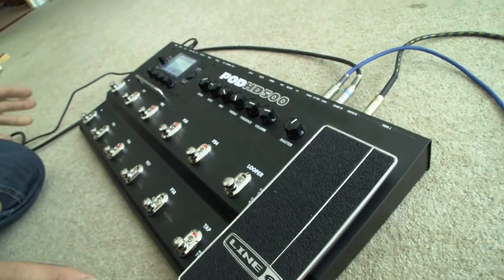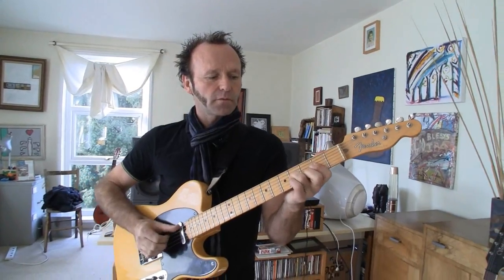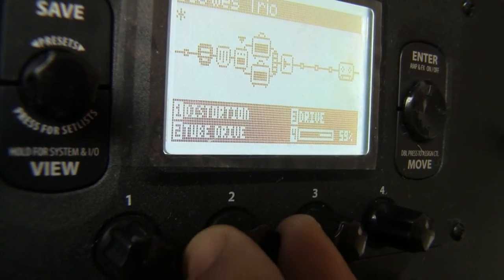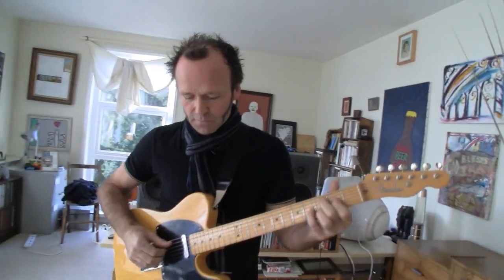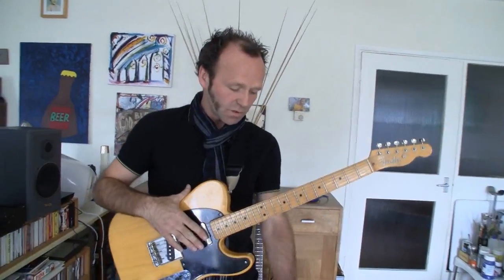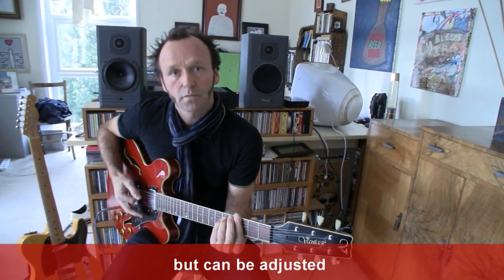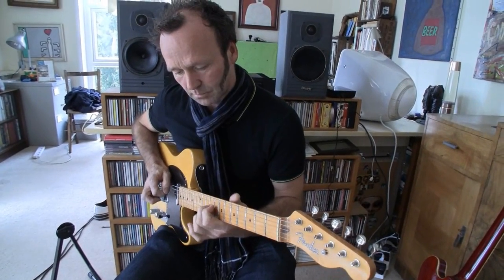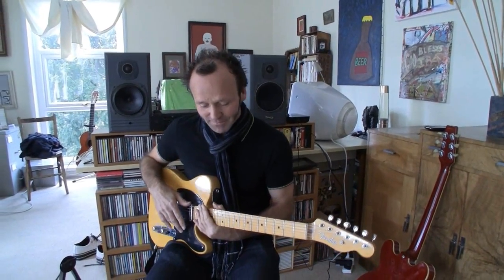Line 6 Pod HD500 Review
We take a look at this new floor unit from Line 6 with improved amp models, interfacing and more. For more guitar related reviews and news: http:/